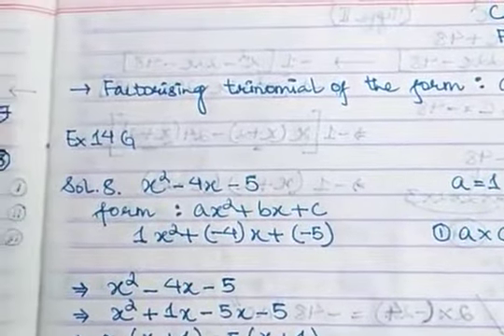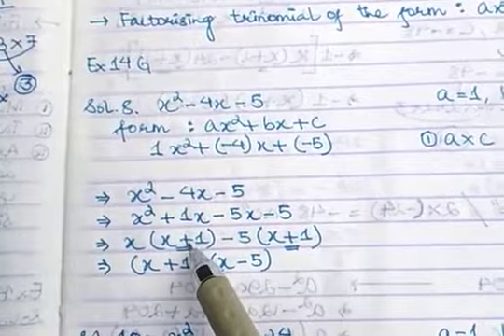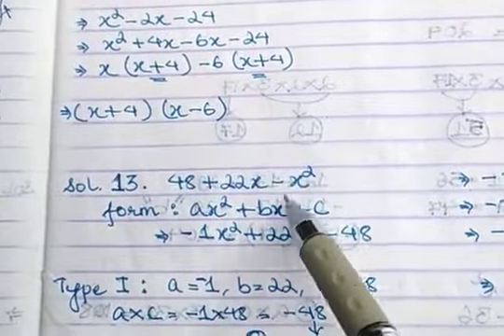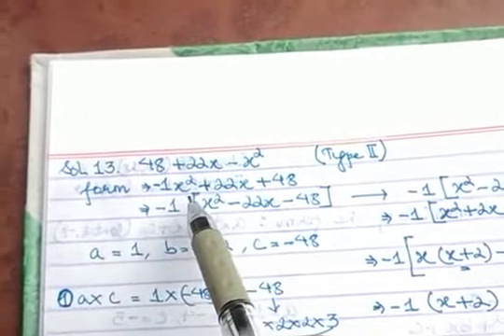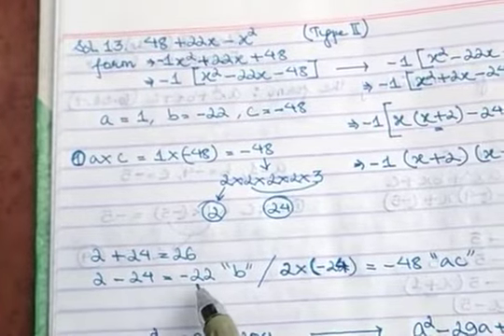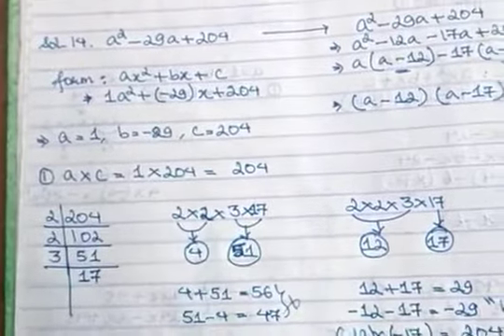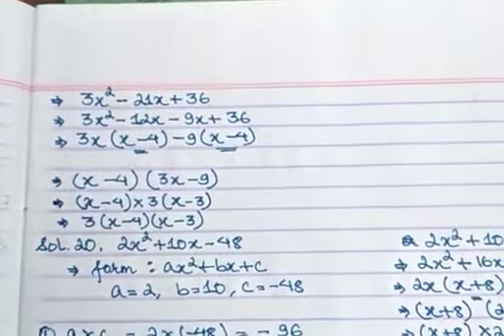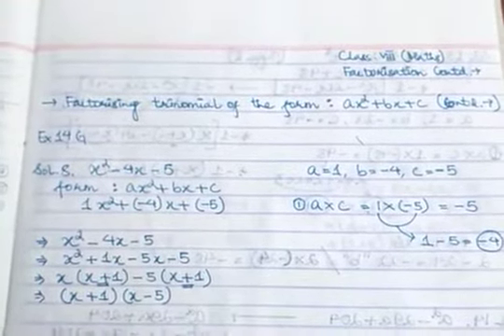Class 8 Math Topic: Factorization contd...